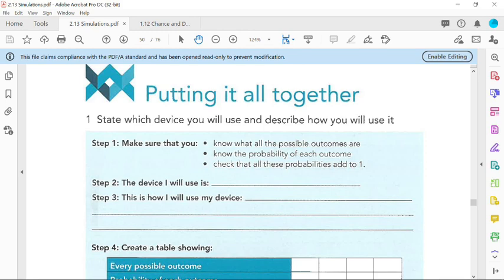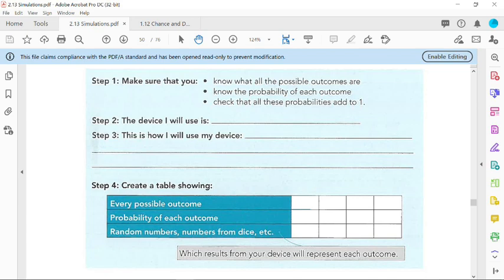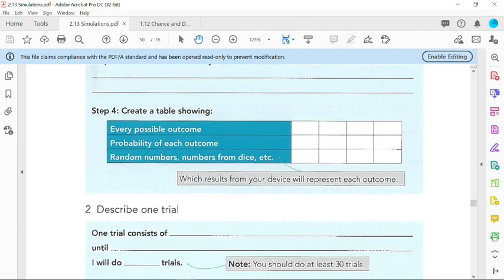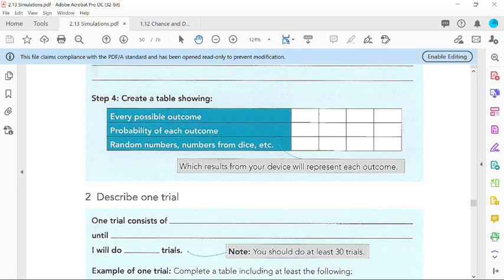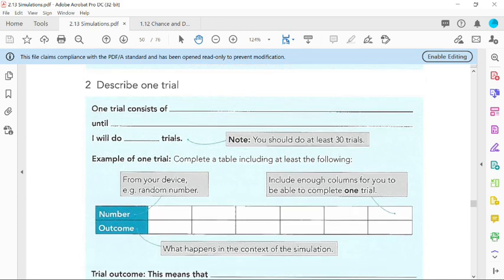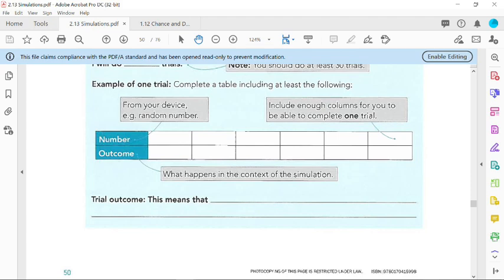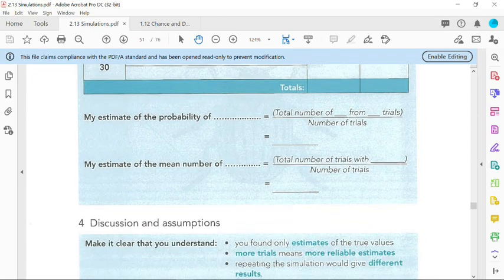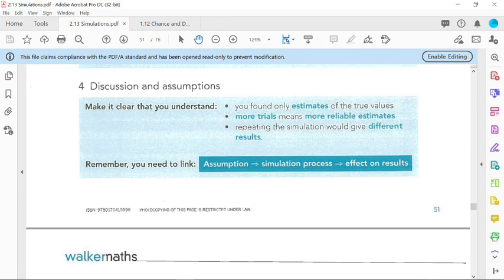2021 year 12 stats-simulations putting it all together